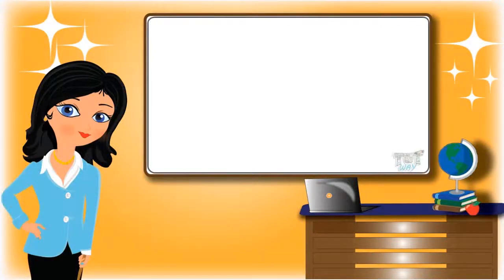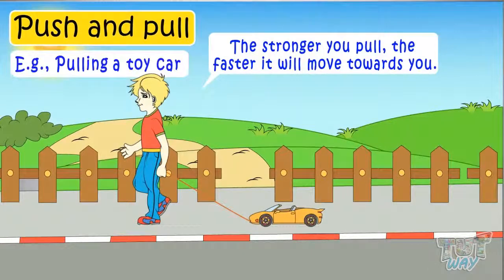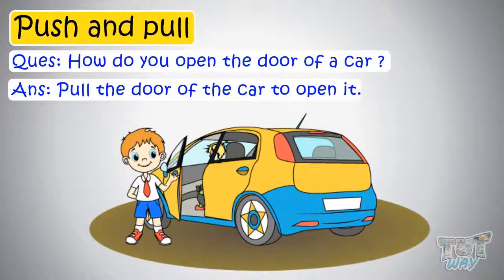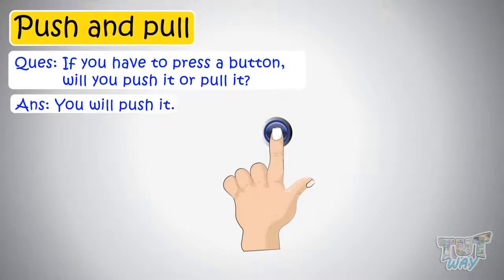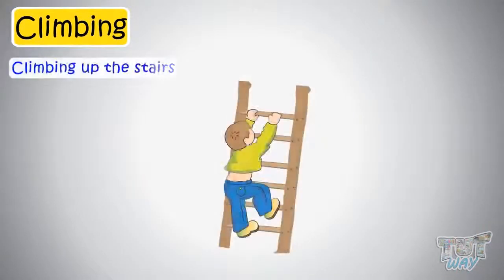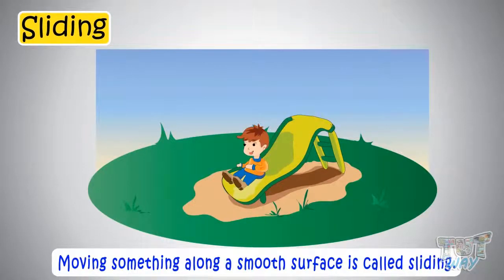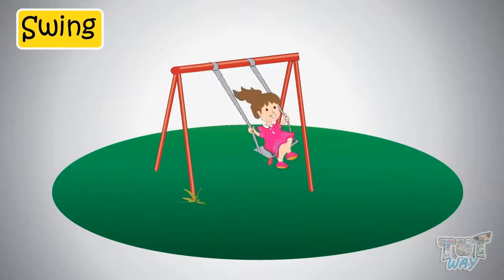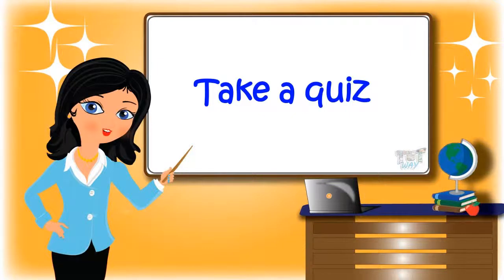Different Types of Movements | Science | Grade-2,3 | Tutway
Topics Covered:
Different types of movements:
• Push
• Pull
• Climbing
• Sliding
• Skipping
• Bouncing
• Spinning